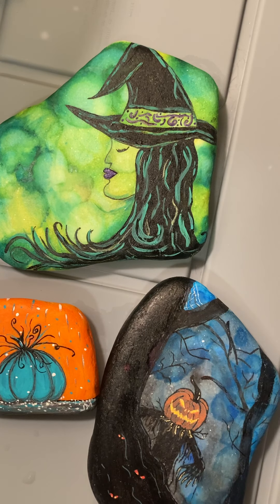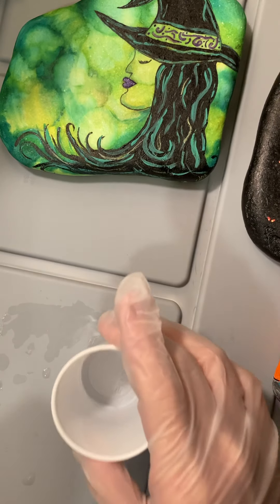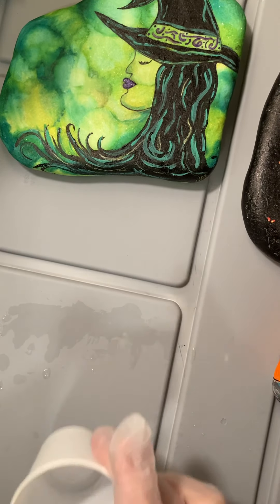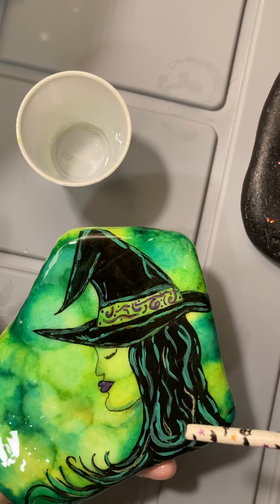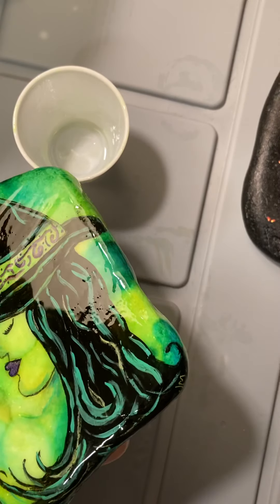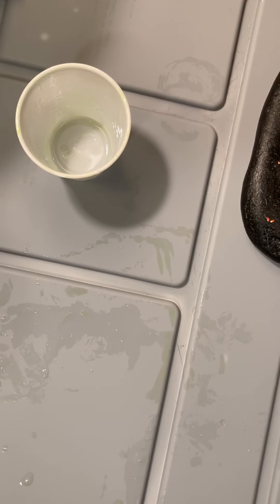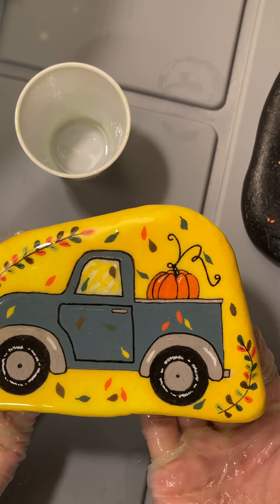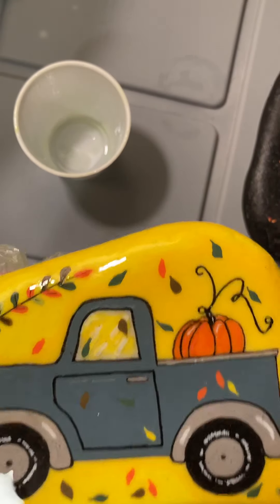How to resin your painted rocks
In this tutorial video, I show you how I resin my rocks!